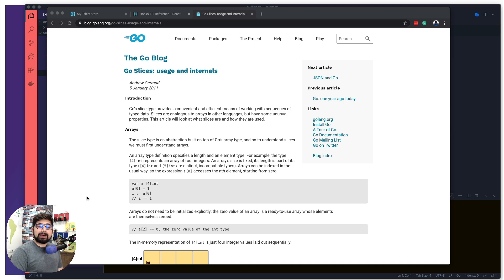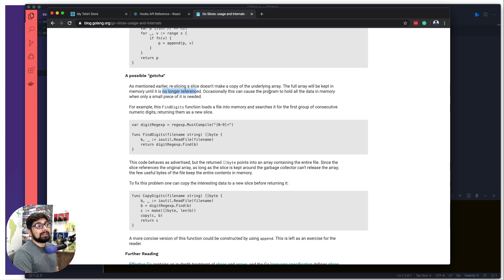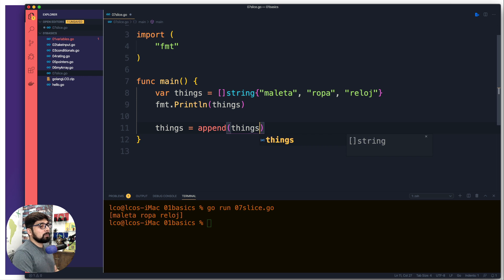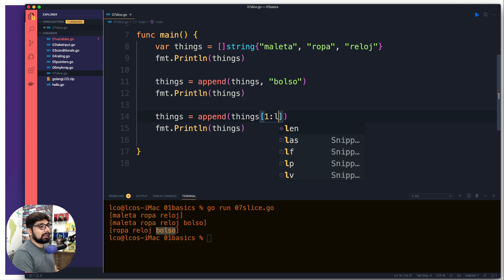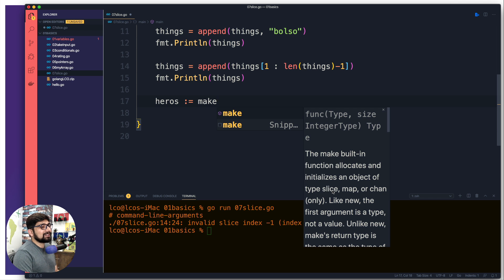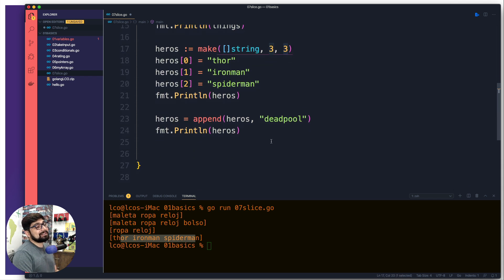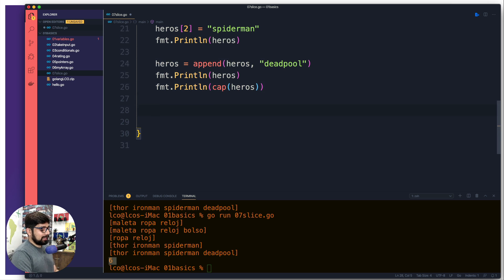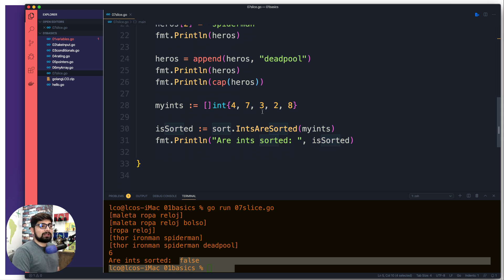You will love slices in golang